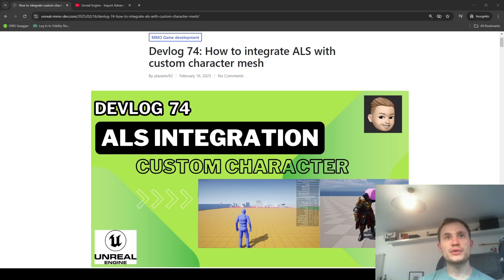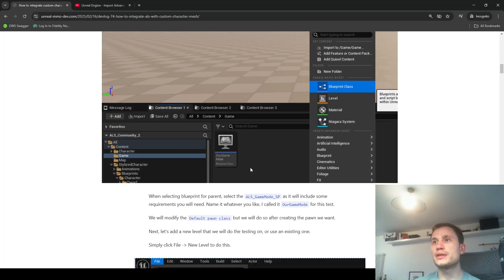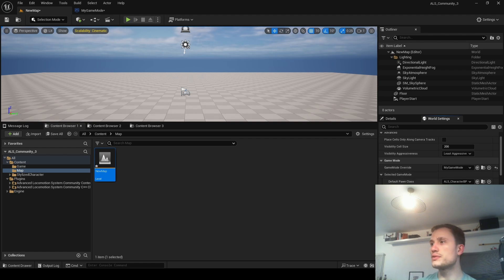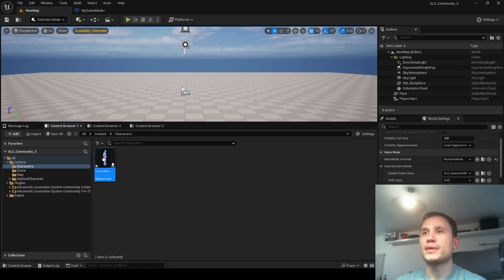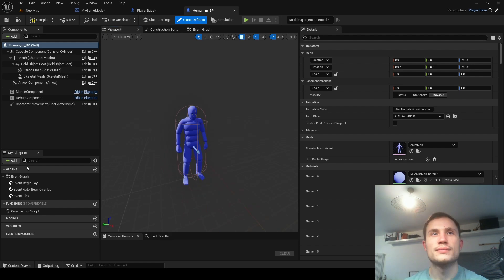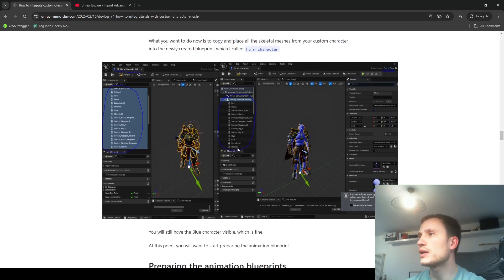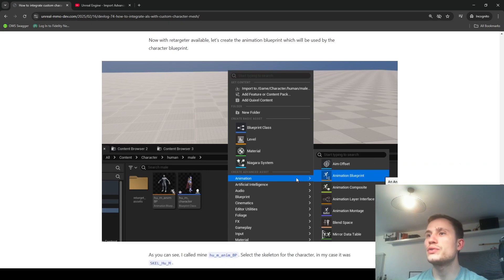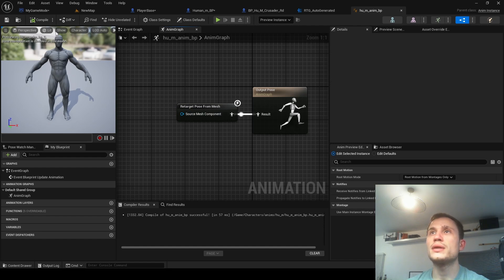UE5: How to integrate ALS with a custom character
In this video we integrate our Advanced Locomotion System (ALS) with a custom character from N-Hance studios.